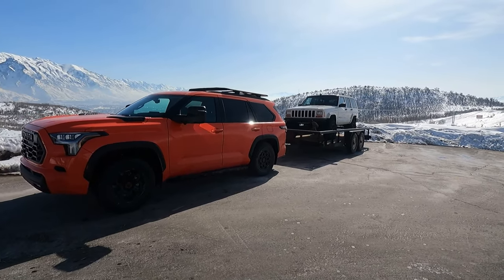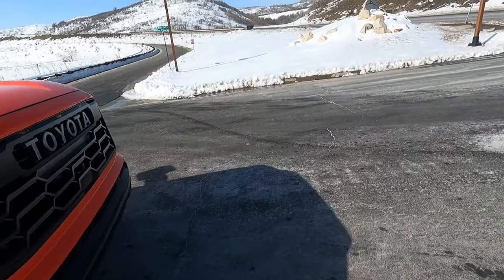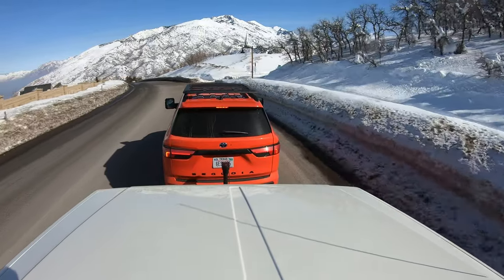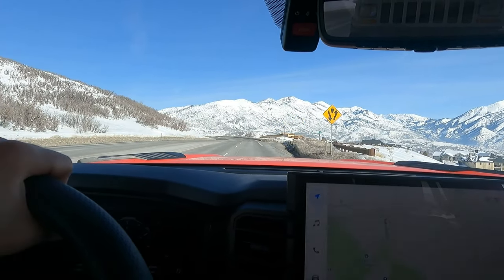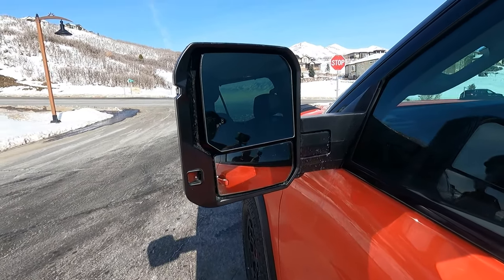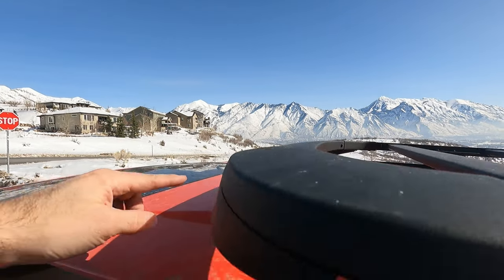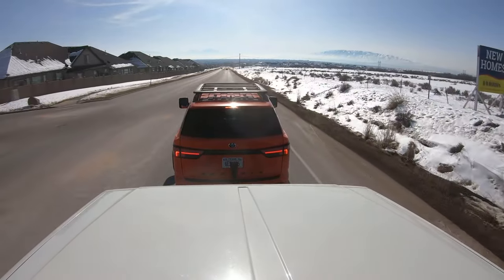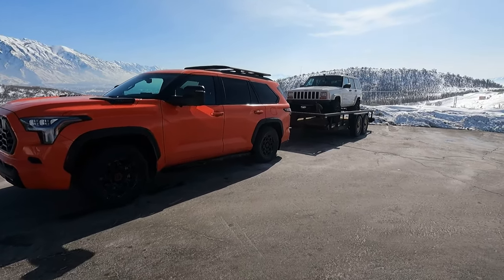2023 Sequoia TRD Pro Towing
Now with a solid rear axle, how does the 2023 Toyota Sequoia perform when towing? Based on the TNGA-F that underpins the Tundra, 300 series Land Cruiser, and LX600, the new 3rd gen Sequoia is nothing like the 2nd gen.